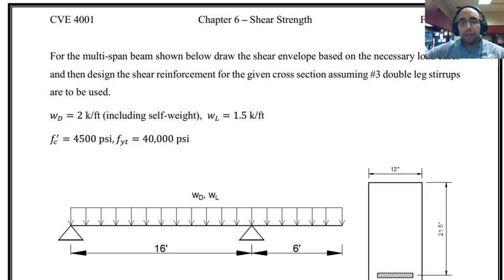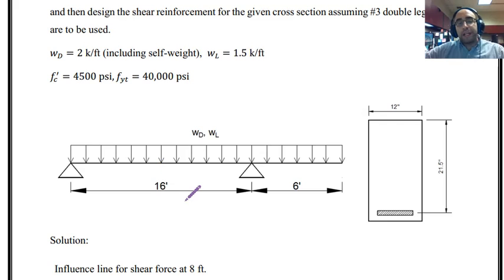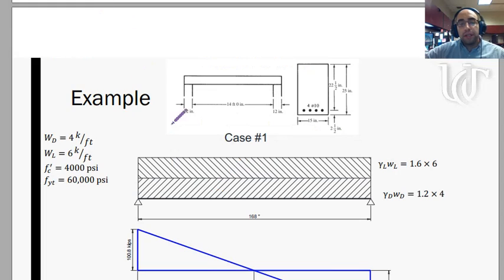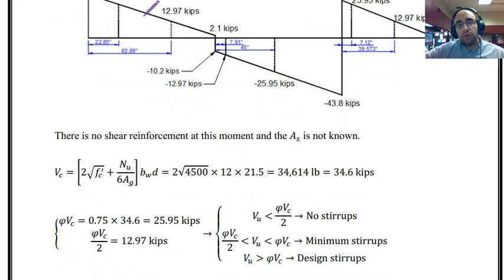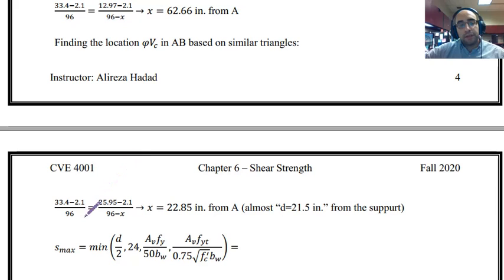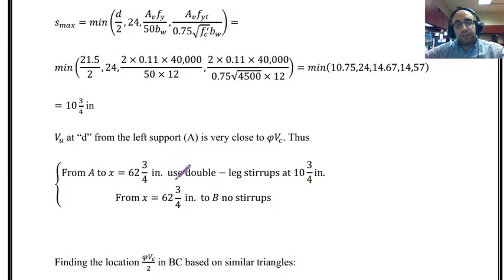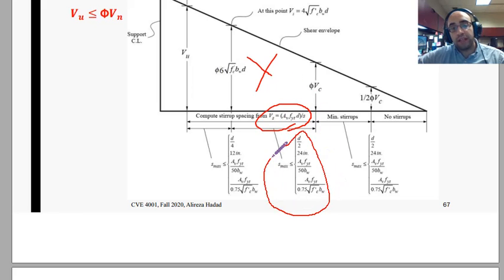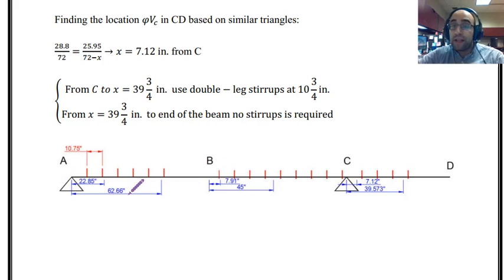Shear Force Envelope and Shear Reinforcement Design for Reinforced Concrete Beams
The shear force envelope of a reinforced concrete beam under distributed load is obtained initially and then the shear reinforcement (stirrups) of the beam is designed.